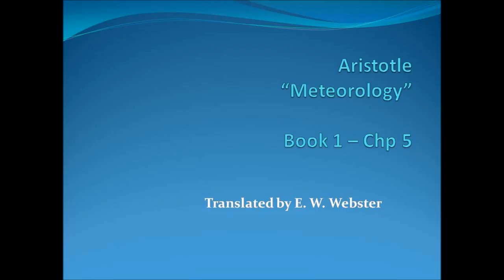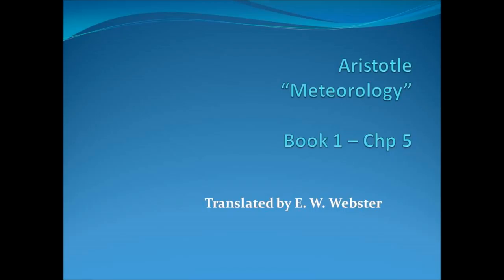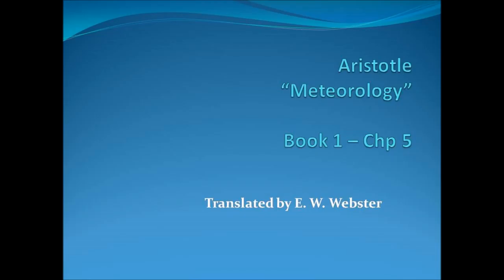Aristotle - Meteorology - Bk 1 Ch 5 - read by John V. Karavitis